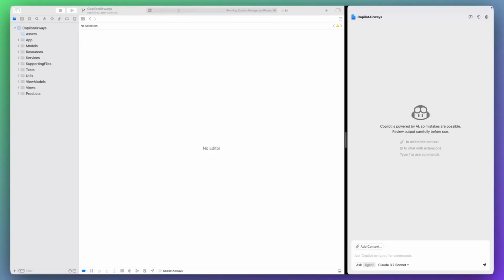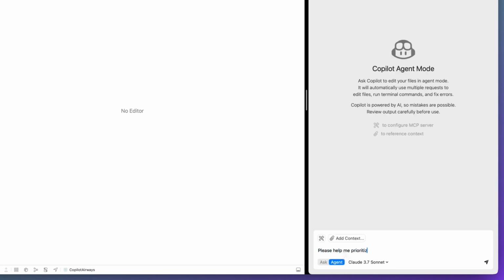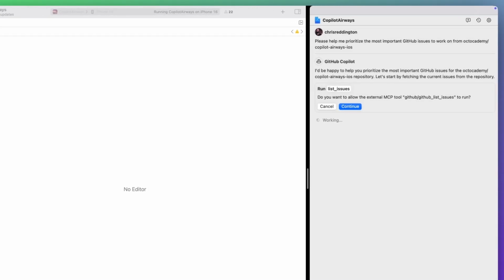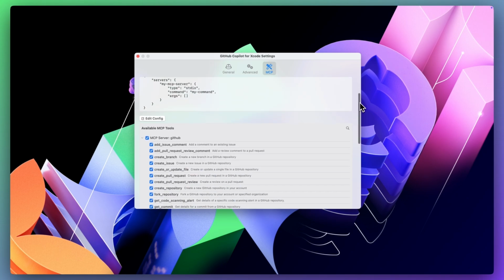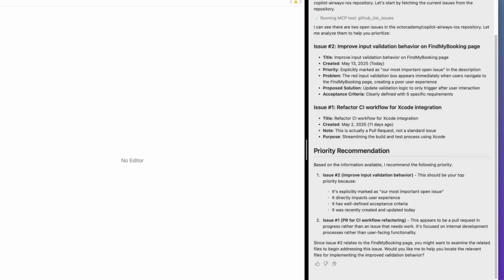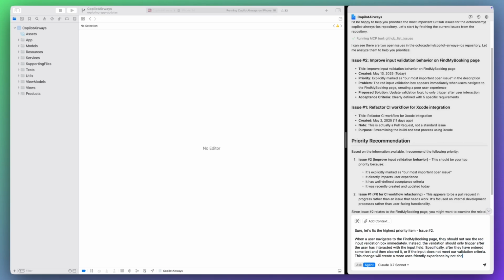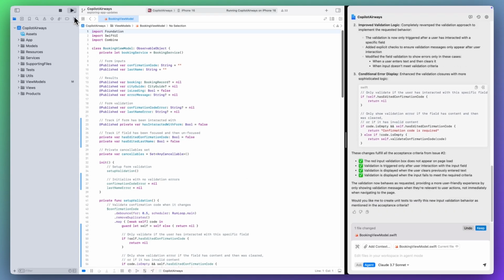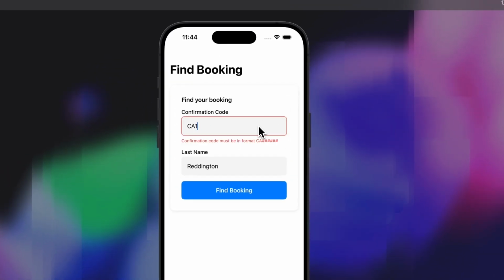Copilot Agent Mode is now available in GitHub Copilot for Xcode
You can now use Copilot Coding Agent Mode in GitHub Copilot for Xcode, with support for the Model Context Protocol (MCP). Switch from "Ask" to "Agent" in the chat pane, and let agent mode translate your tasks and ideas into code, and run additional tools and terminal commands to check its work.

▬▬▬▬▬▬  TIMESTAMPS ⌚  ▬▬▬▬▬▬

00:00 - Introducing agent mode in Copilot for Xcode
00:23 - Making tool calls via Model Context Protocol (MCP)
00:37 - MCP in the GitHub Copilot for Xcode settings
00:51 - Triaging user experience issues in our app
01:09 - Using Copilot Agent Mode to fix the UX issues
01:44 - Learn more about Copilot for Xcode